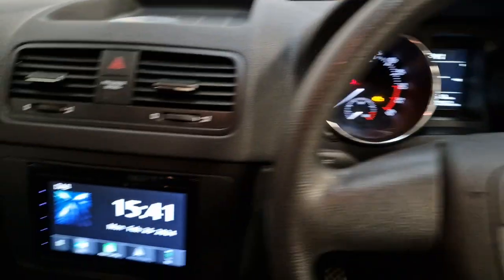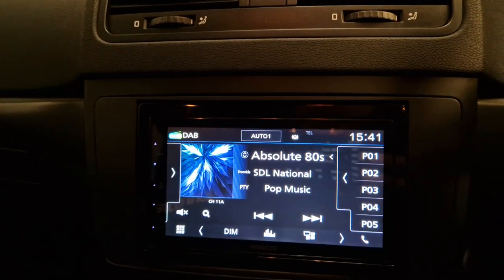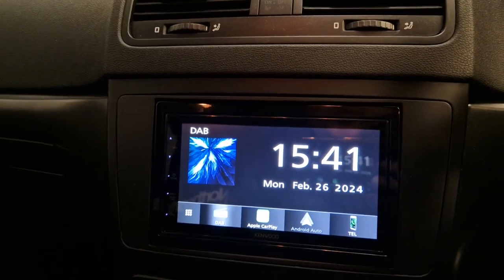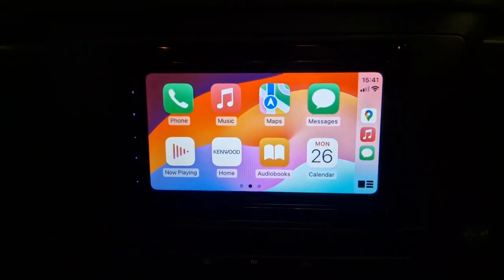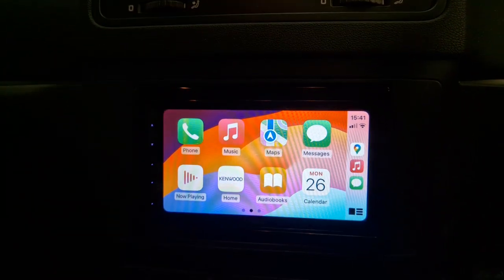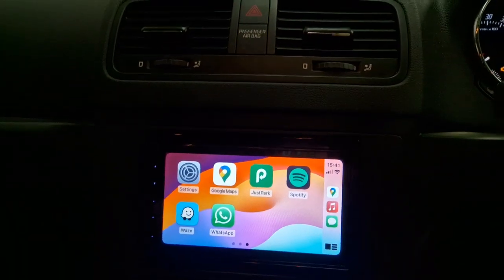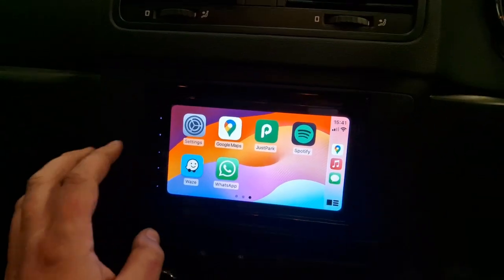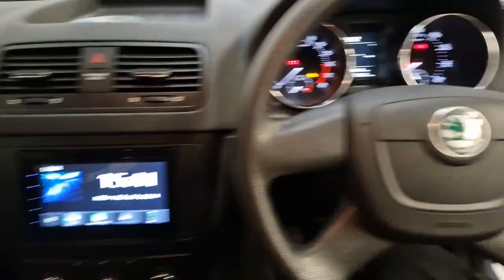SKODA Yeti Gets Audio System Upgrade CarPlay, Android Auto KENWOOD DMX5020DABS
Looking for a budget-friendly Apple CarPlay & Android Auto car stereo upgrade? See Revs West customise this SKODA Yeti with KENWOOD's DMX5020DABS wired Apple CarPlay, Android Auto, Android Mirroring & DAB car radio & DAB car stereo.

104 Teignmouth Road,
Torquay,
Devon,
TQ1 4EX